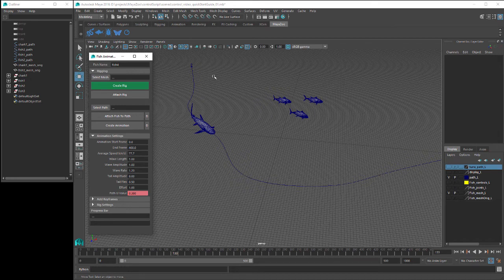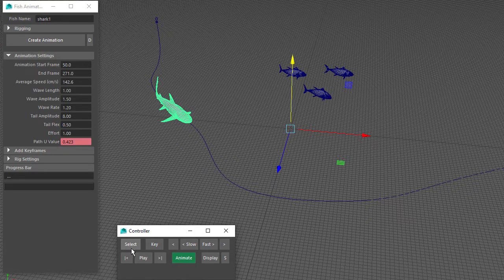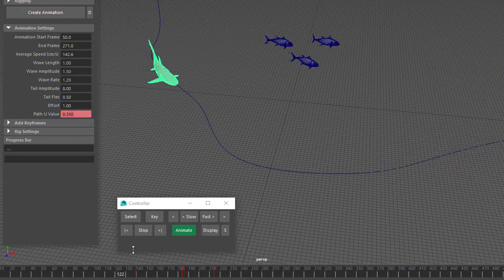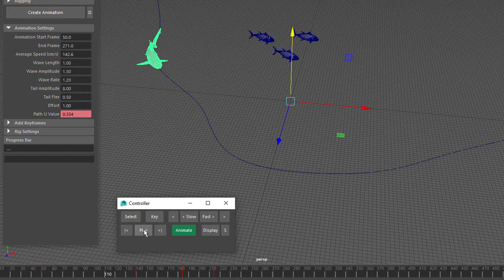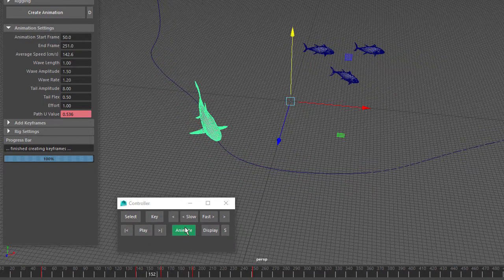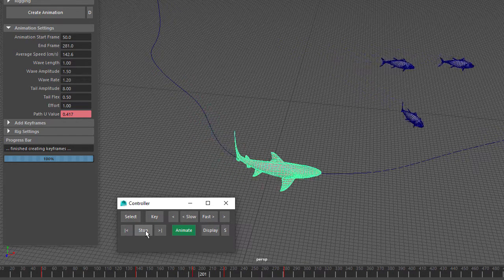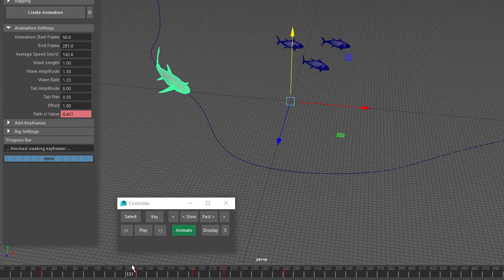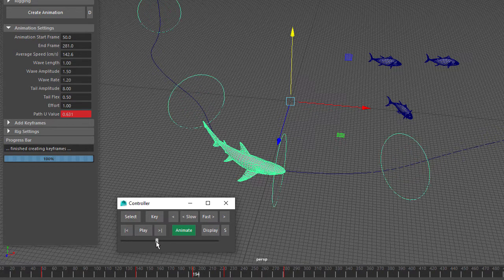mzControlTool - Animation Control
Maya Python Script which works with mzFishTool